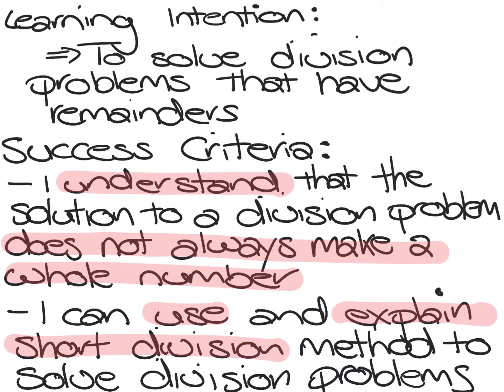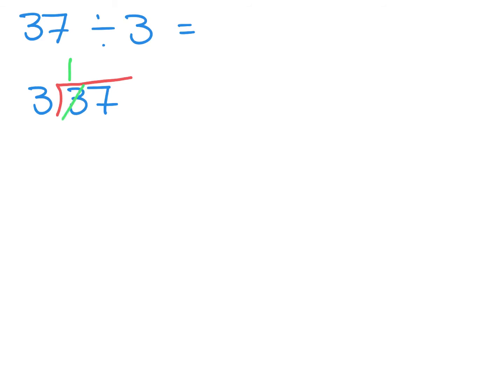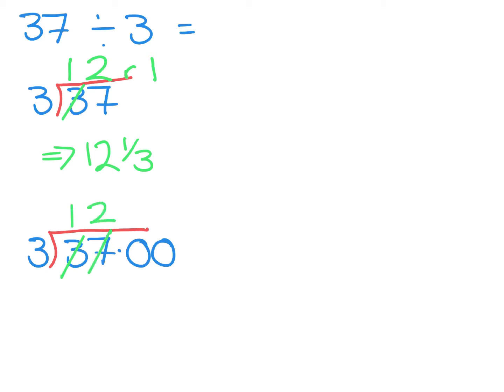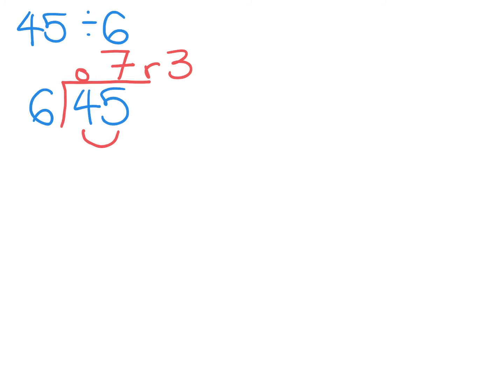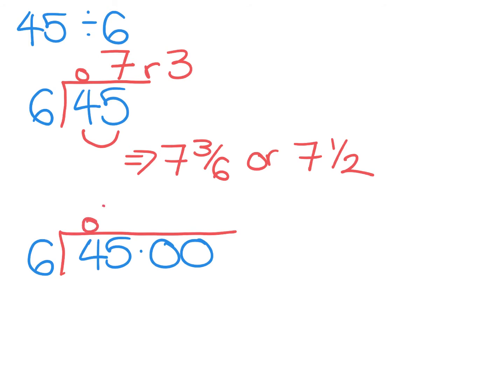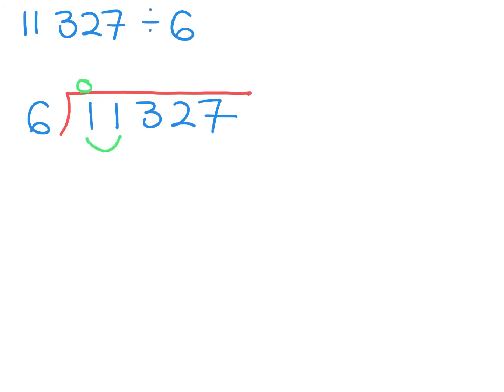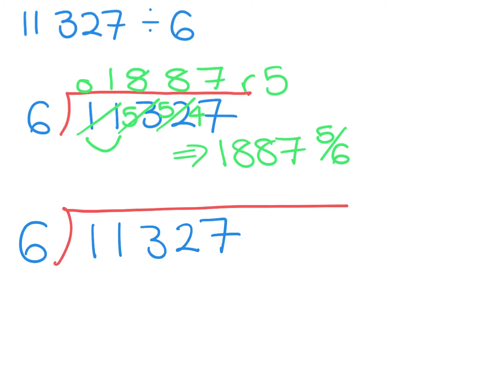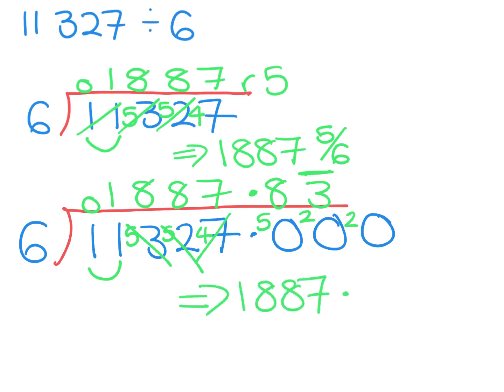Division with remainders.mp4